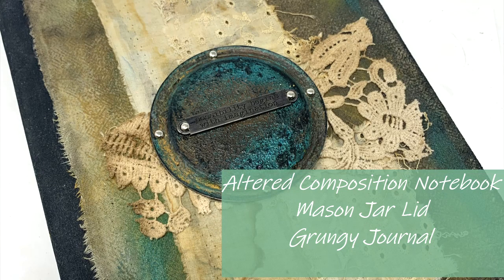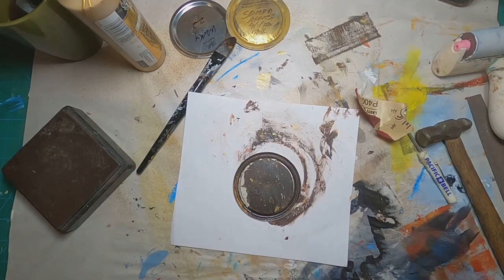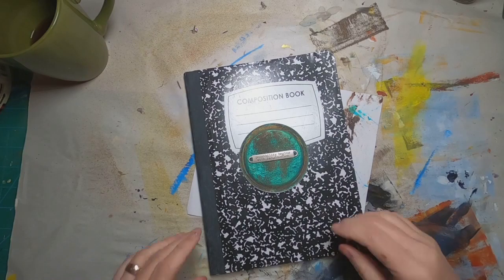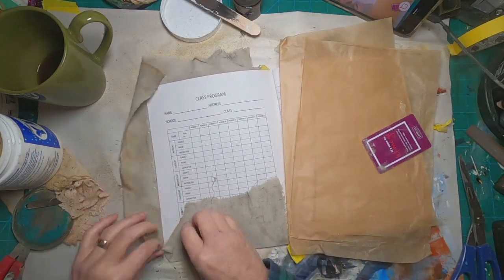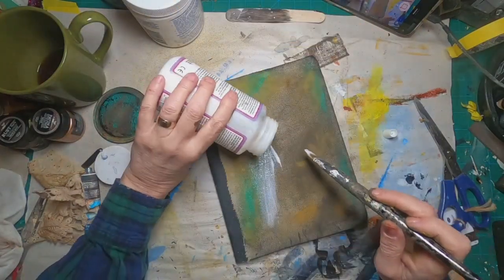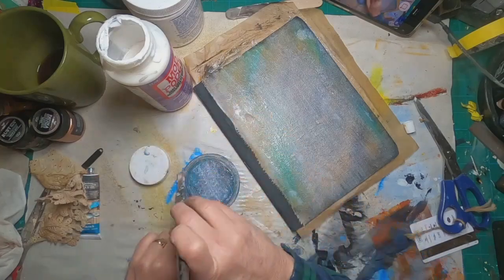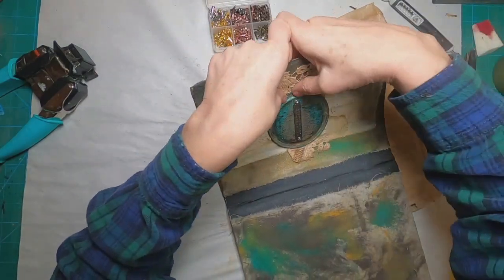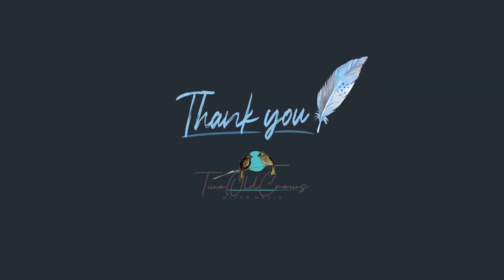Altered Composition Notebook utilizing a Mason Jar LId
Altered Composition Notebook utilizing a Mason Jar Lid is the last of the composition notebook series.  It has been fun to seek new ways to alter this inexpensive notebooks and almost sad to be at the end of the pile.  The portion of the mason jar lid I used is one we usually throw away after consuming the goods my husband cans from his garden -- after falling down this mixed media rabbit hole, I had him start saving all of these pieces thinking they could be turned into some interesting focal points and ornaments.

If you have enjoyed this series - come join me as I alter Dollar Tree Notebooks - - I have picked up a stack and have completed two of them - here is the new playlist for those videos.

00:00 Introduction
01:00 Preparing the Mason Jar Lid to create the Focal Point for the Cover
05:55 Covering the Front and Back Cover of the Altered Composition Notebook
13:21 Adding Lace to the Front Cover
16:48 Attaching the Lid to the Altered Composition Notebook